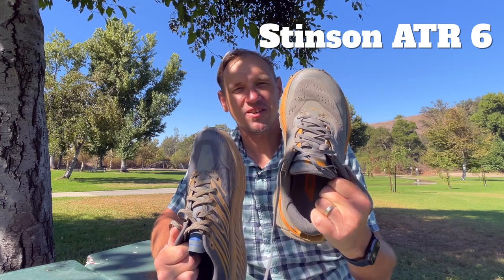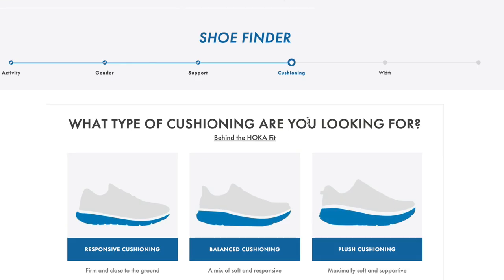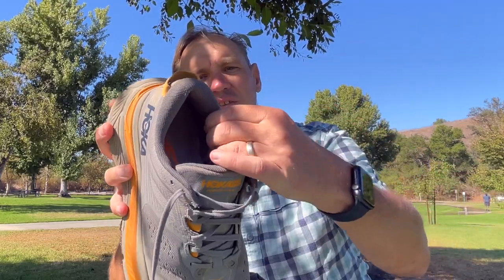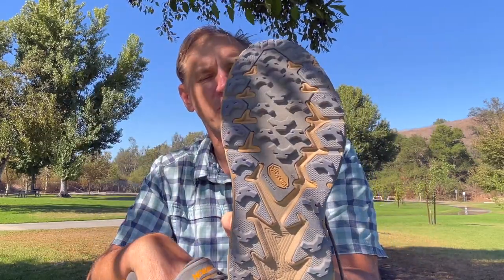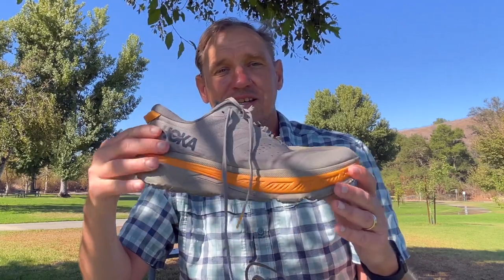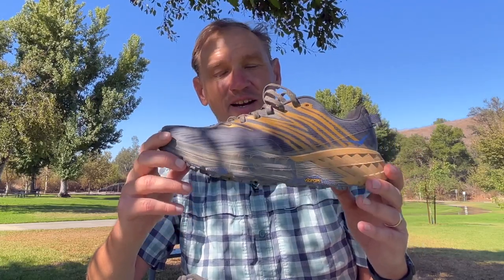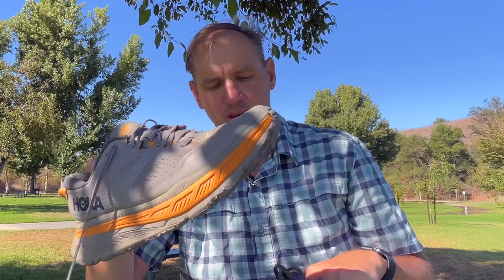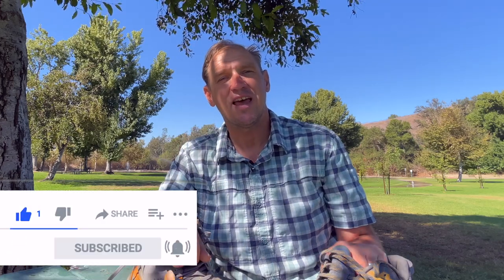HOKA Speedgoat 4 -vs- Stinson ATR 6 - Which One is Better for Hiking?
After using the HOKA Stinson ATR 6 for about 400 miles, I decided to give the HOKA Speedgoat 4 a try after having it reocmmended by other hikers. In this short video I'll cover the differences I found between them and my recommendations on which is a better hiking shoe.